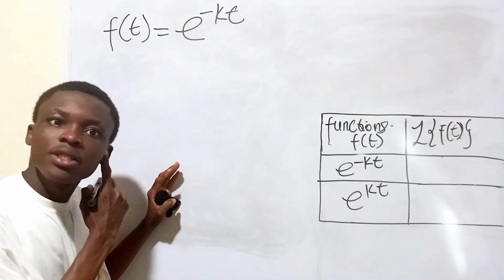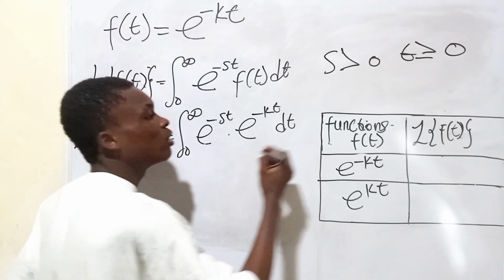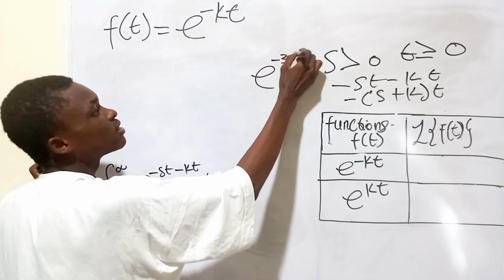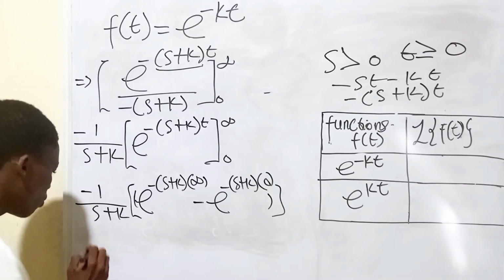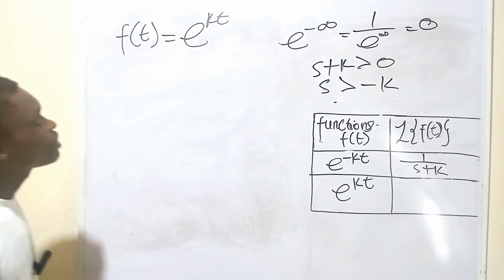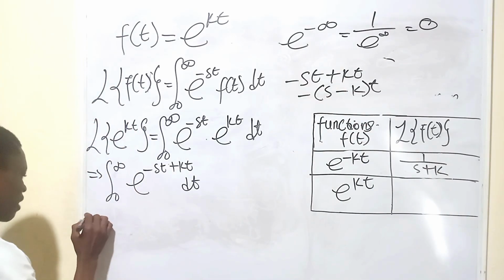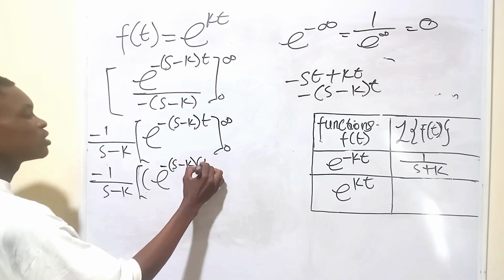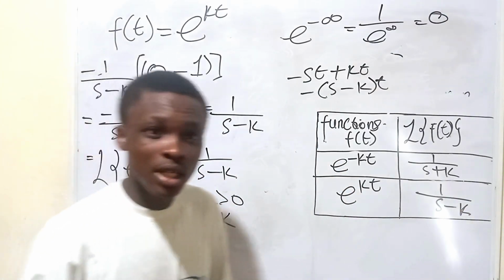Laplace Transform of e⁻ᵏᵗ and eᵏᵗ | Full Derivation Step by Step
In this video, we find the Laplace transform of e⁻ᵏᵗ and eᵏᵗ step by step, showing every part of the calculation clearly. You’ll see how the Laplace transform definition is applied, how the integration works, and why the final answers take the forms 1/(s + k) and 1/(s − k). If you’re learning Laplace transforms, differential equations, or engineering mathematics, this tutorial gives you a simple way to understand these important exponential functions.

By the end of the video, you’ll know how to find the Laplace transform of e⁻ᵏᵗ and eᵏᵗ without simply memorizing the formulas. This is useful for students studying Laplace transforms, differential equations, calculus, engineering mathematics, and applied mathematics. Watch the full tutorial to see every step and understand exactly where the answers come from.